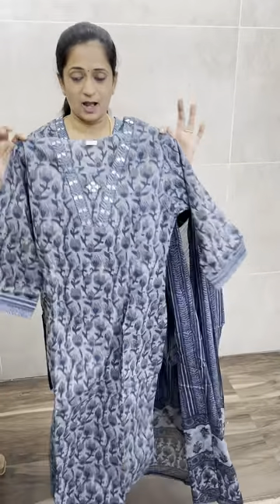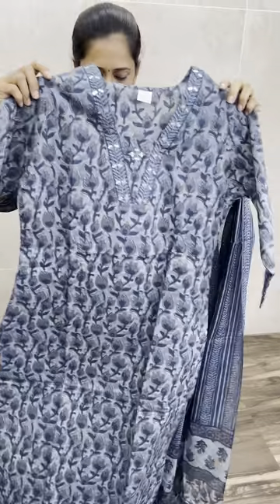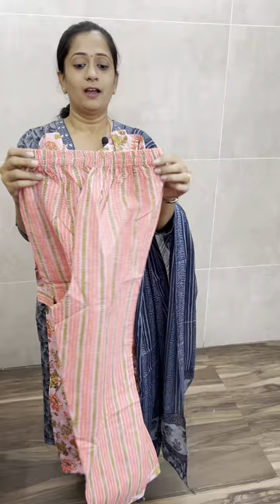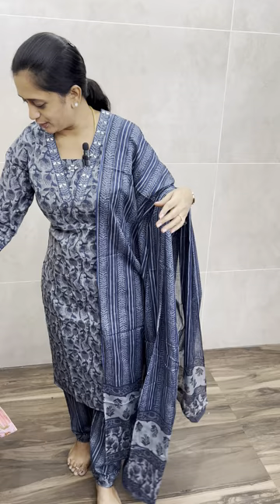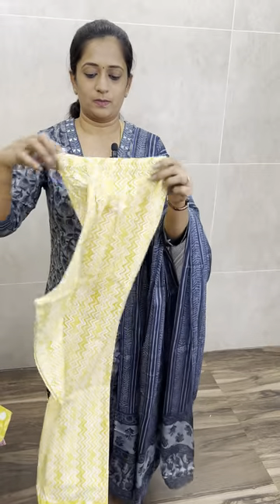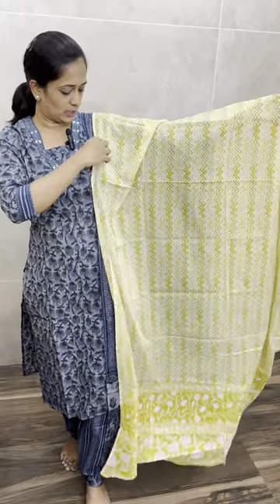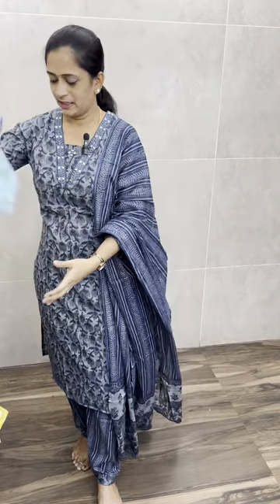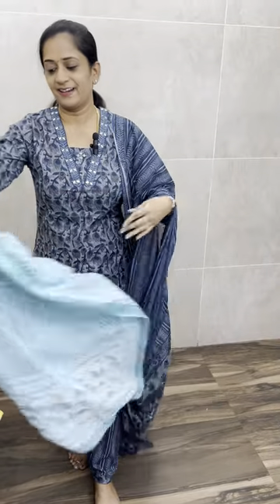Ready to wear 3 piece cotton set at just 990 free shipping